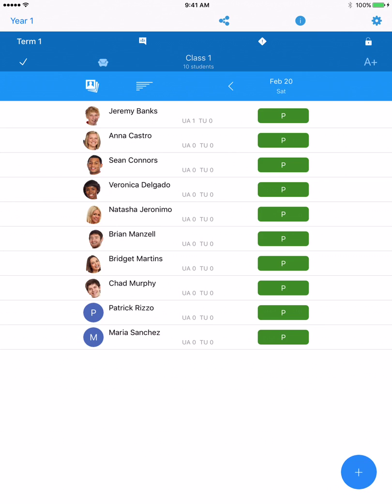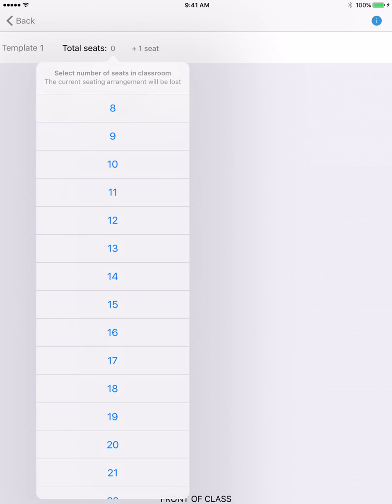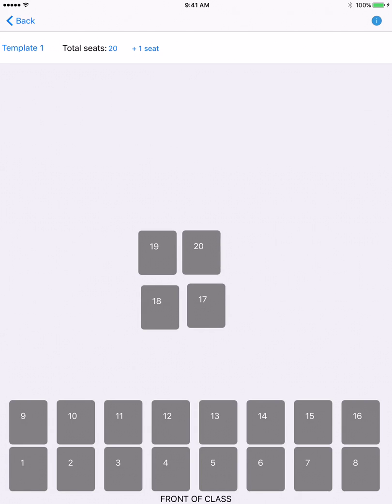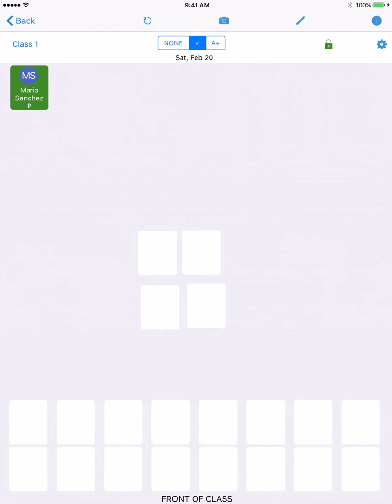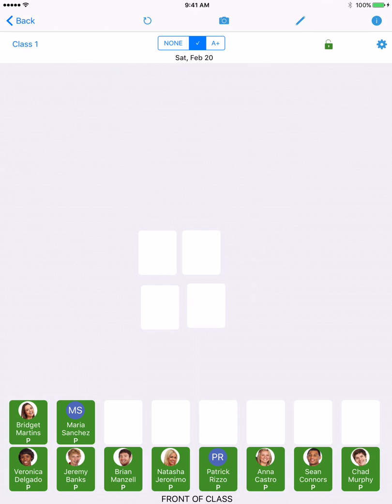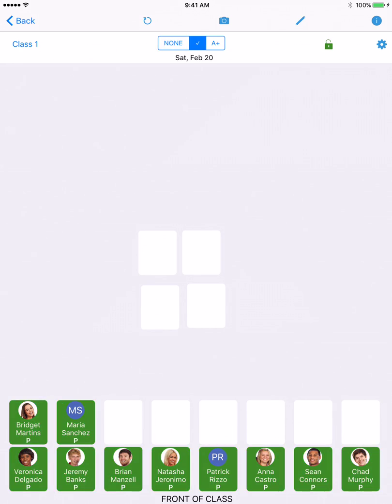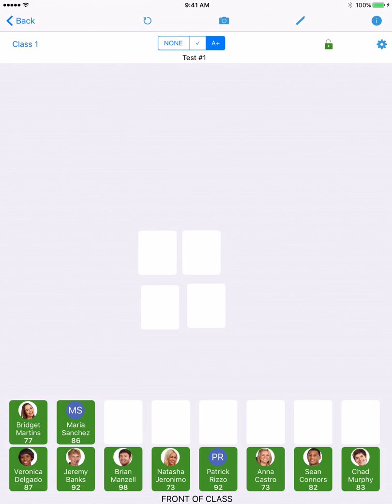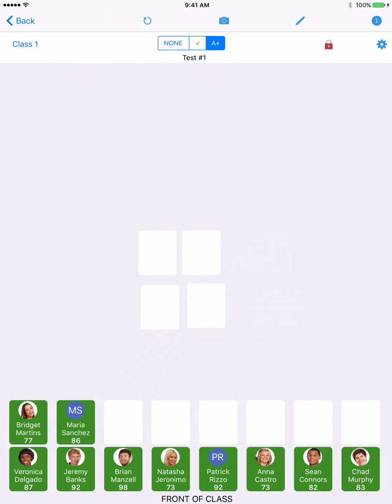Seating Chart setup and use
This video describes how to set up and use the seating chart features.